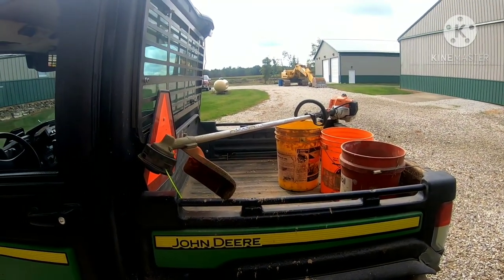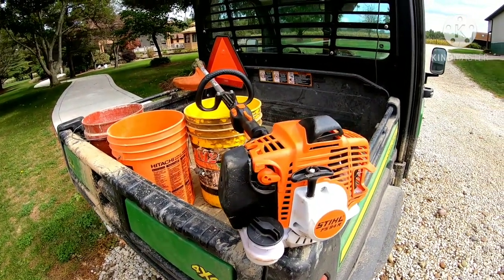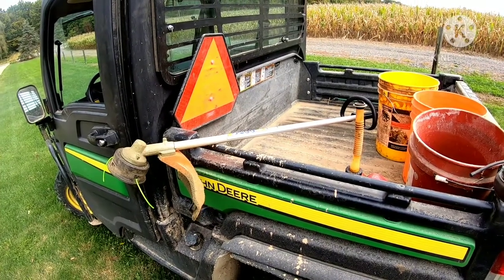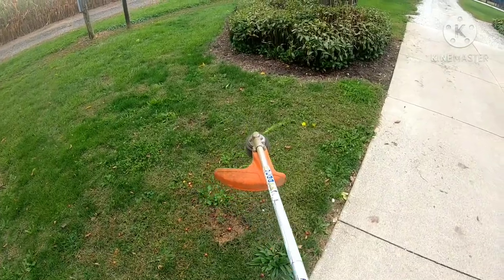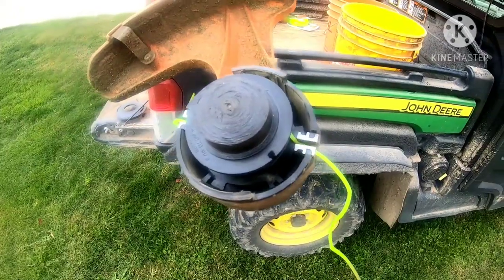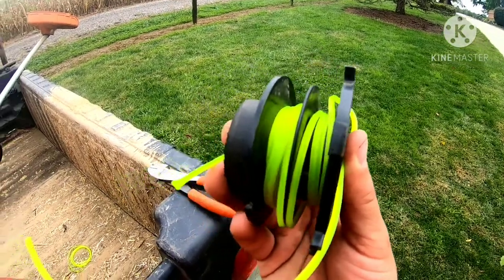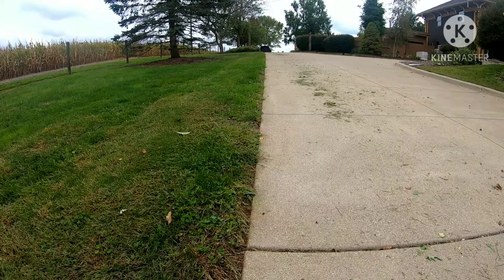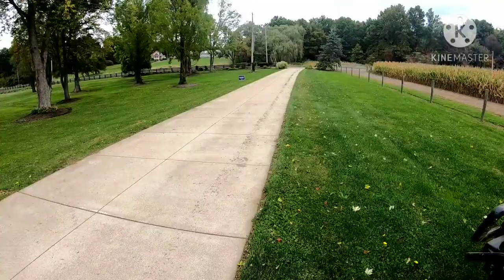how to string a stihl Fs94R trimmer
this video is about how to string a Stihl FS94R trimmer